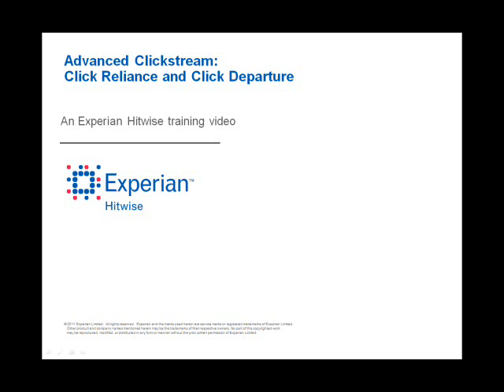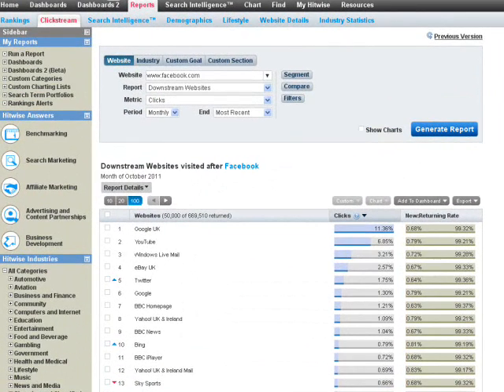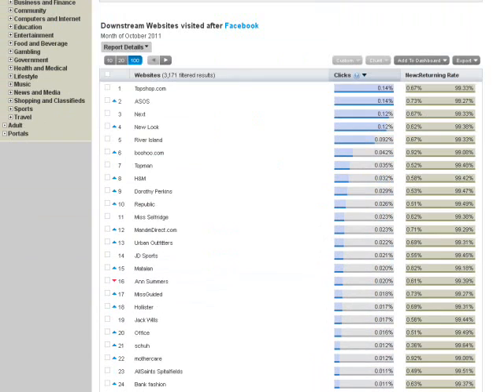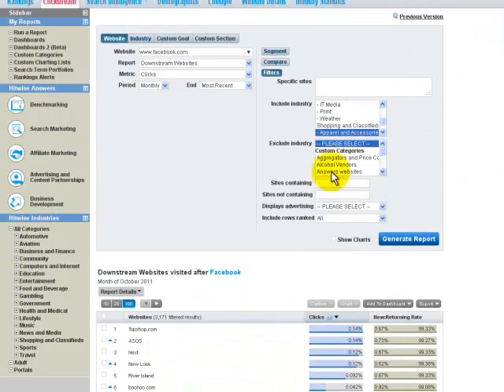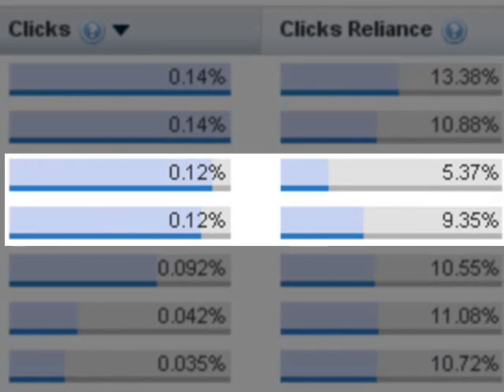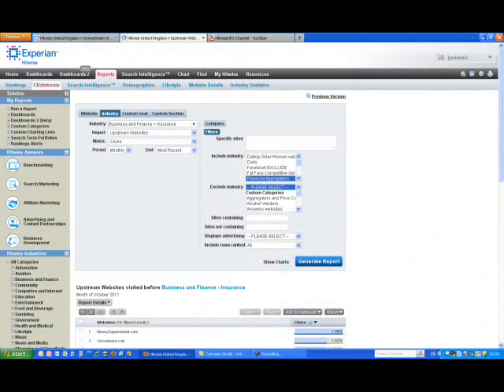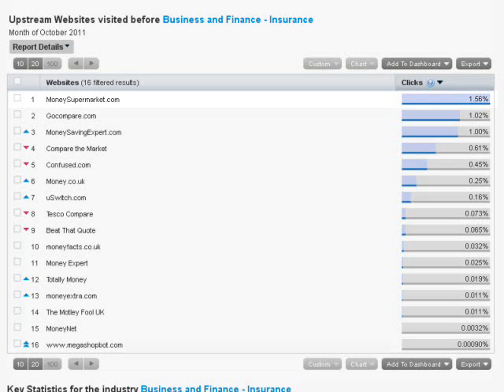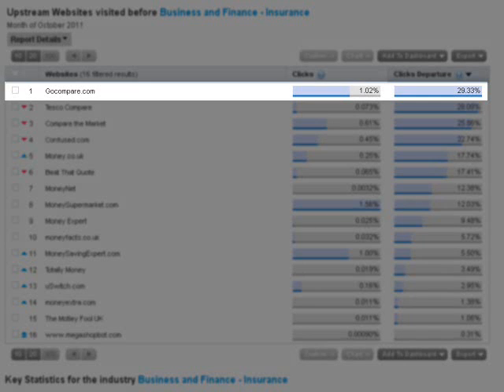Click Reliance and Click Departure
Find out how the latest update to our Competitive Intelligence tool can help you monitor traffic to and from your website and identify the websites that you rely on the most for visitors.